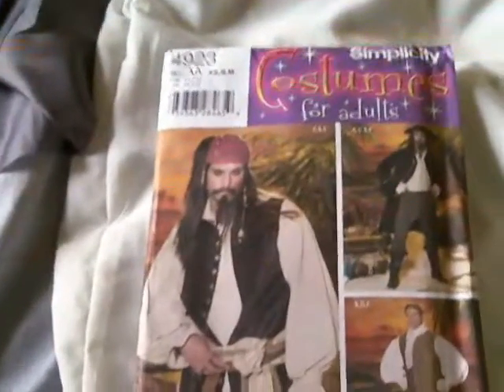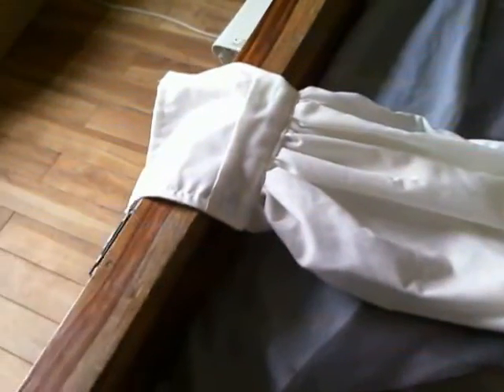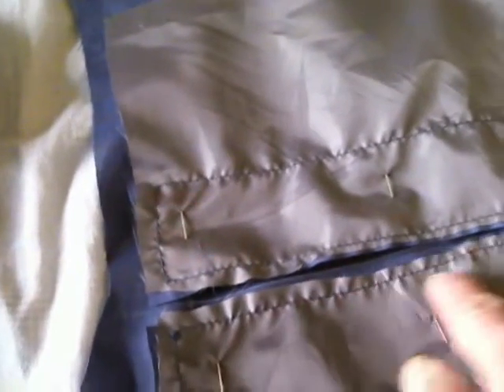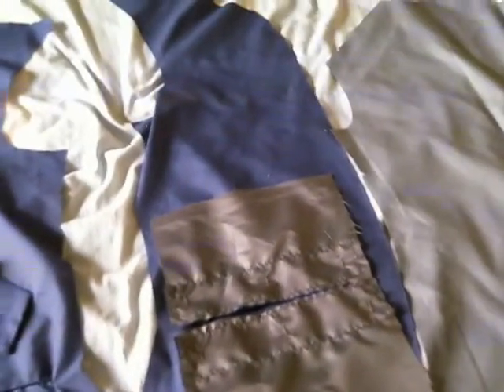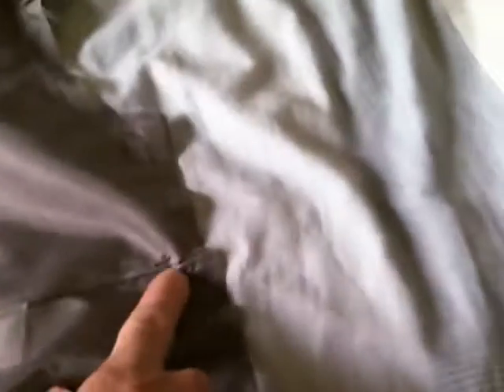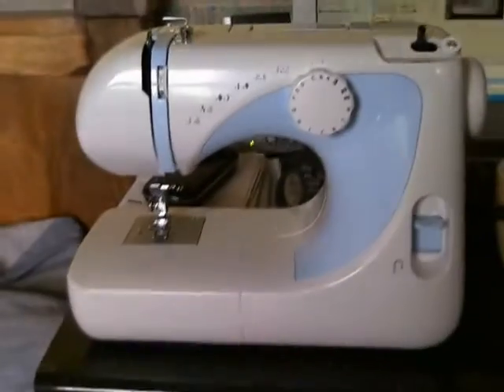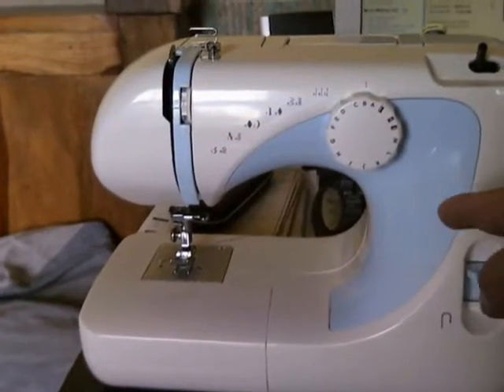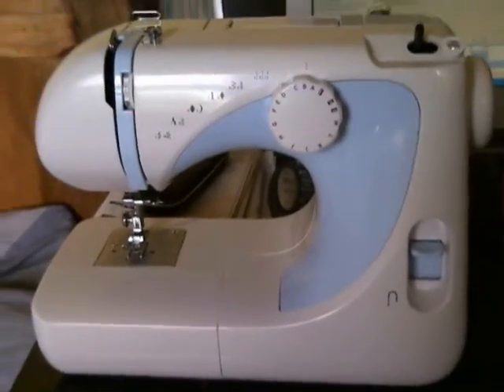the making of a pirate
believe it or not this all came about after dressing up for a charity walk for my local pub when i was asked why don,t you do this for a living still thinking about that but they could be right there are lots of jack sparrow impersinators out there who do make a living after looking at buy costumes and the like and the cost even for cheap chinese tat i decided to make my own bit by bit most of the materials came from charity shops bed sheets, even a set of old curtians,anyway watch this space for the next items britches and frock coat by the way i,am going to experiment with something called fimo to make jacks belt buckles anybody else done this drop me a line